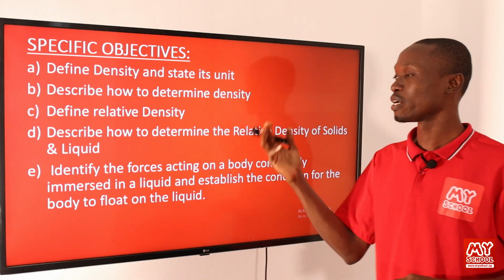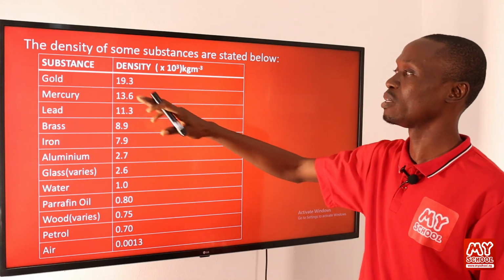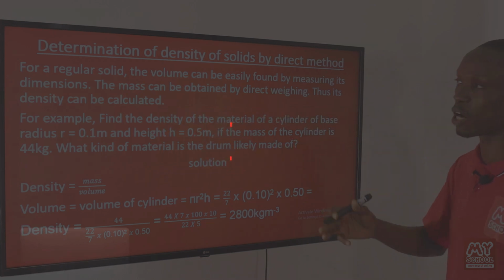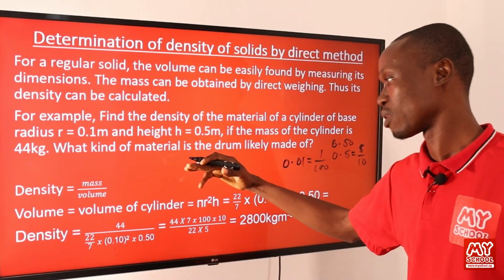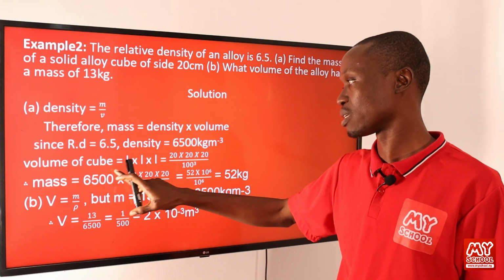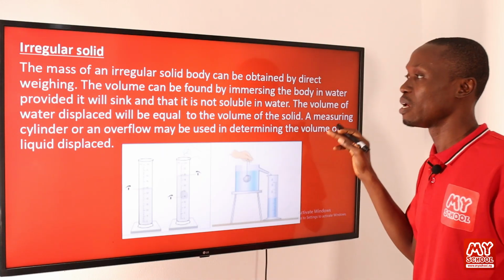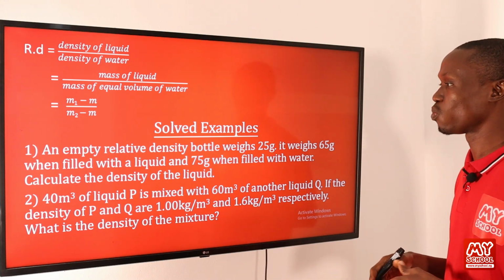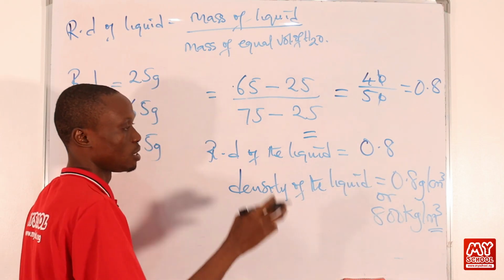Discover the Principles of FLUIDS AT REST - PART 1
In this video, we cover fluids at rest, defining density and its unit, and demonstrating how to determine it. We explain relative density and how to calculate it for solids and liquids. Finally, we discuss the forces on a body in a liquid and the conditions for floating.

SPECIFIC OBJECTIVES:
1. Define Density and state its unit
2. Describe how to determine density
3. Define relative Density
4. Describe how to determine the Relative Density of Solids & Liquid
5. Identify the forces acting on a body completely immersed in a liquid and establish the condition for the body to float on the liquid.

If you're yet to join the full Physics class or if you have Physics problems with any topic in your syllabus, ensure you join the Physics class by subscribing at this link;